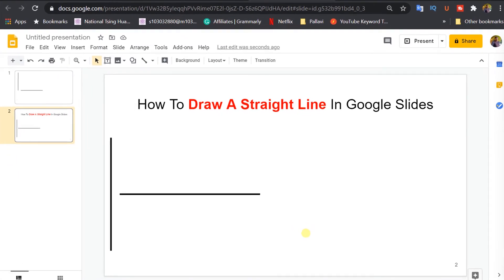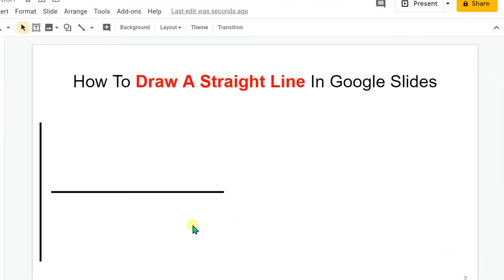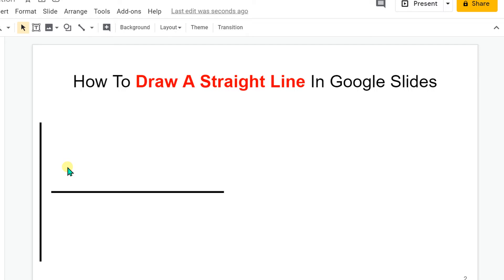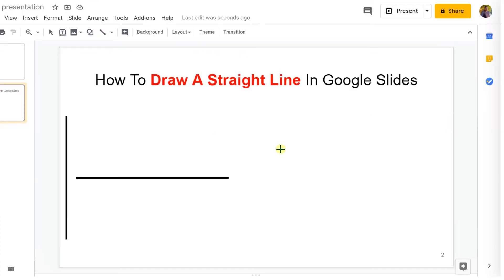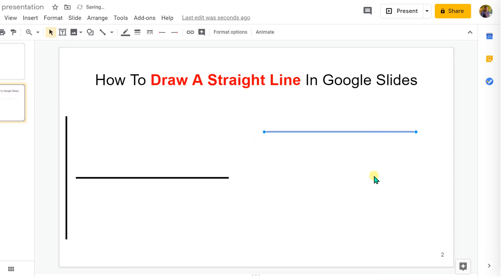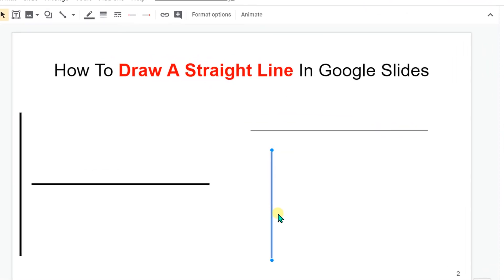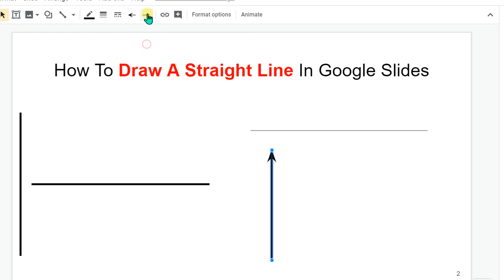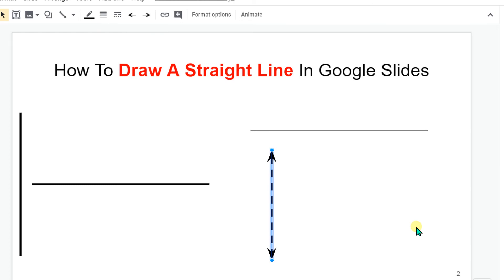How to Draw a Straight Line In Google Slides - You Dont Know This !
How to Draw a Straight Line In Google Slides is shown in this how to draw lines on google slides video. to make a straight line in google slides press shift key on your keyboard and draw a vertical line or horizontal line. The drawled line will be a straight line without slope. Now you can customize the line, you can change the thickness of a line in google slides, or you can also change color, add arrows at the line ends or make a dotted straight line.